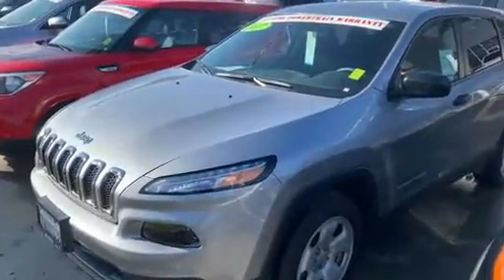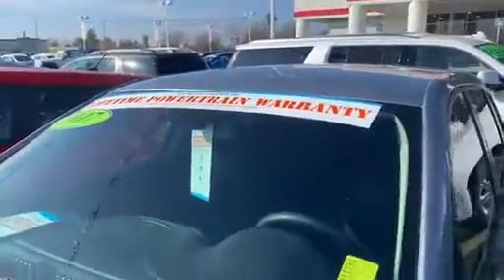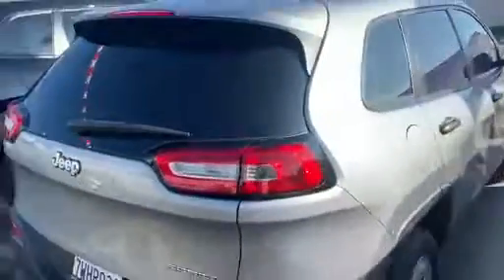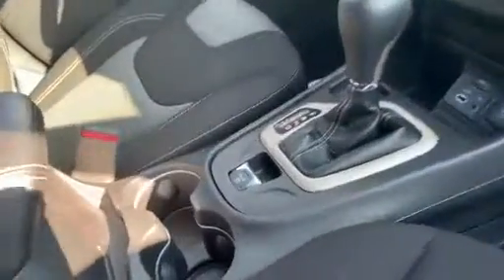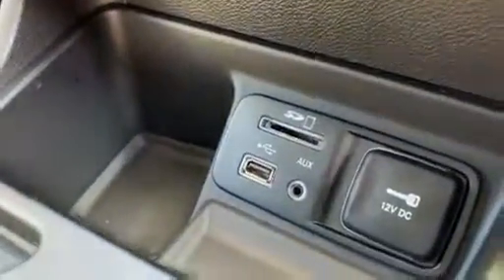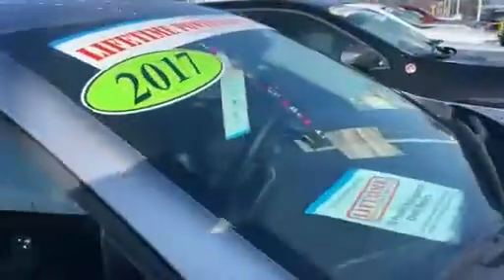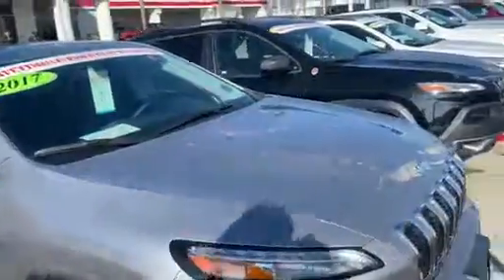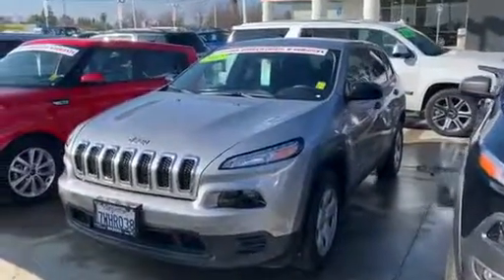Gill Auto Group Walkaround Video of 2017 Jeep Cherokee